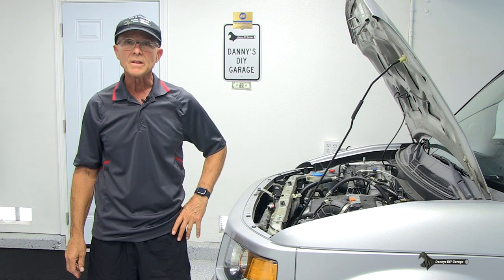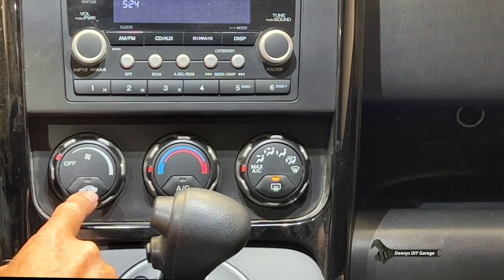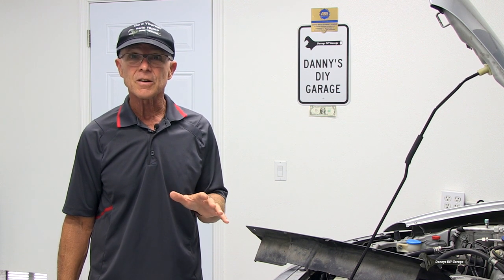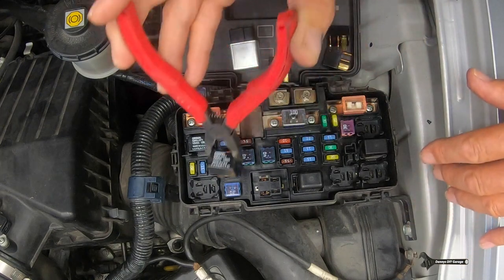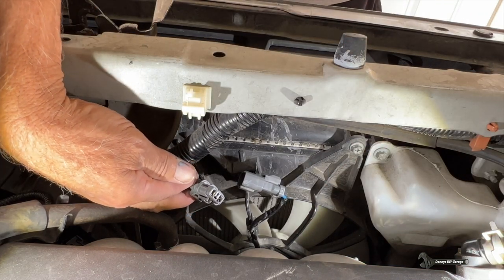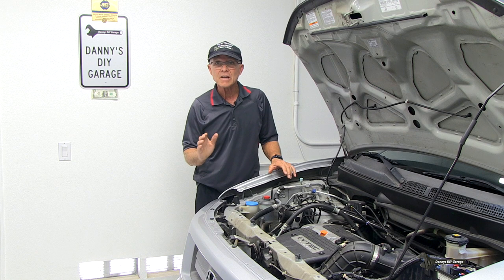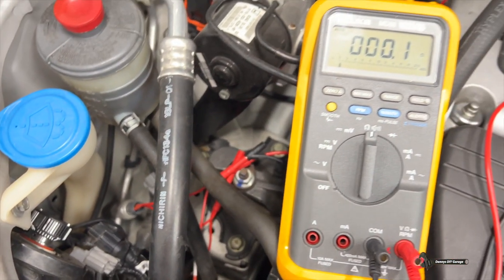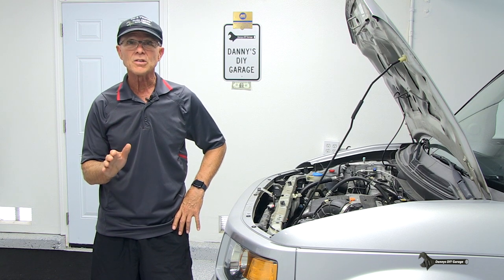Air Conditioner, AC Blows Warm at Stops, diagnose why the Fans are not working Honda Element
Air Conditioner Blows warm at stop lights, AC fan not working intermittently how to fix a relay problem.
3 Cans of Freon
1 Can 134A Freon
Recharge Hose
Wireless Temperature kit
Optional extra probe for temperature kit